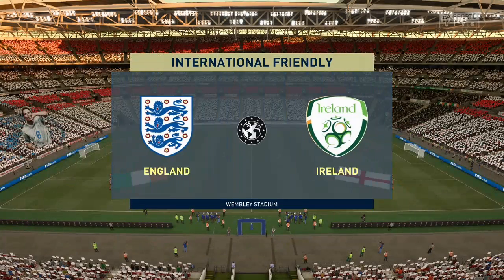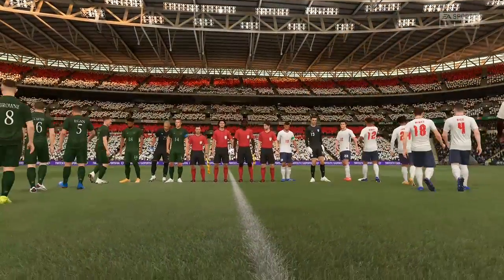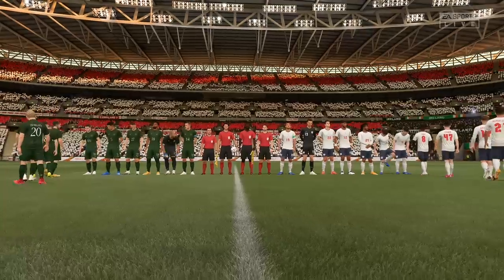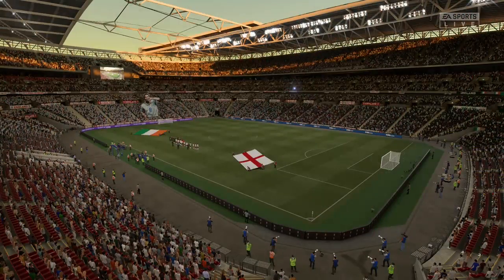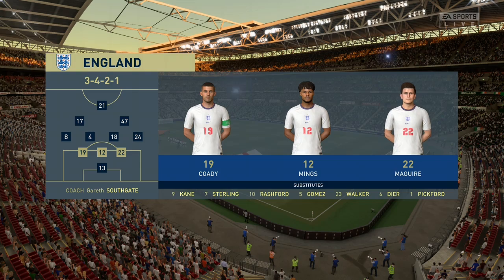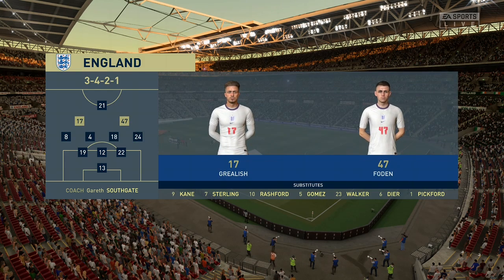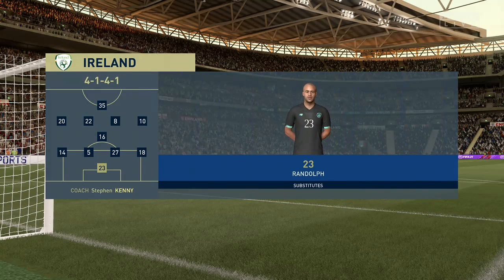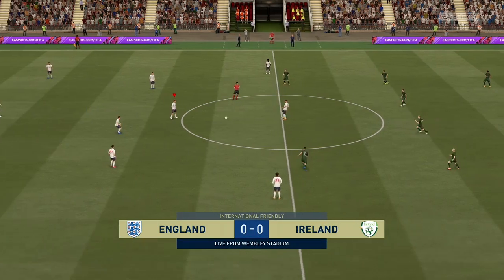⚽ England vs Ireland ⚽ | International Friendly (12/11/2020) | Fifa 21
A simulation of the upcoming match in the International Friendly, England vs Ireland.

England vs Ireland - International Friendly (12/11/2020) - All Goals & Extended Highlights
England vs Ireland - International Friendly (12/11/2020) - Full Match